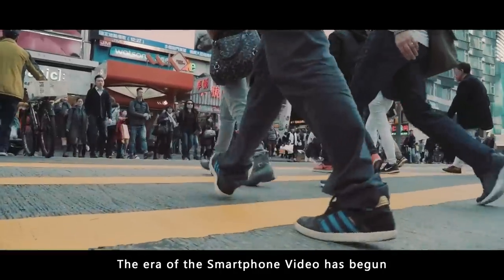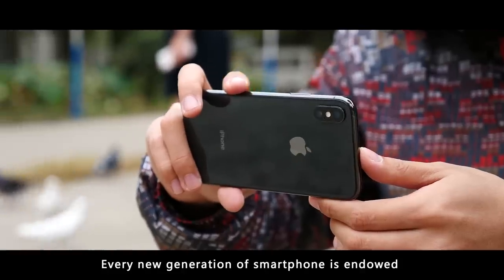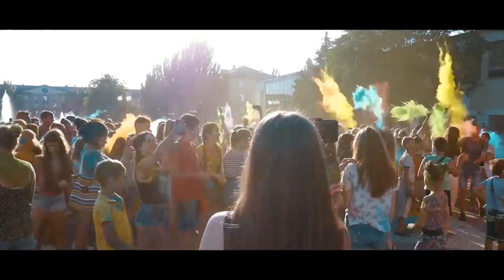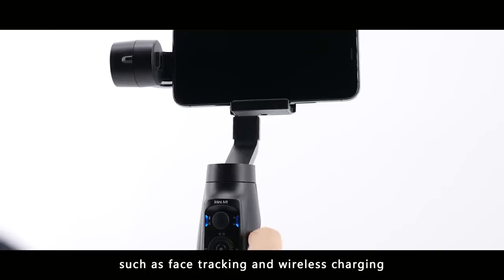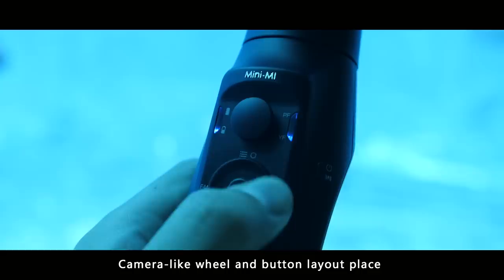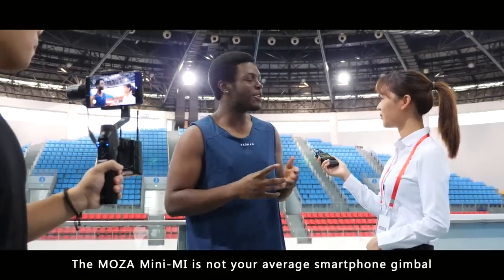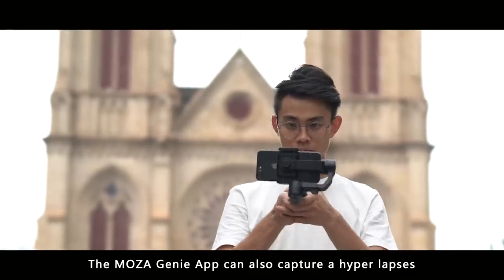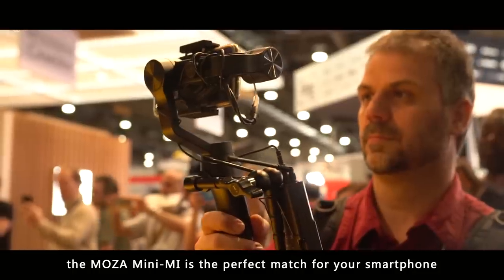MOZA Mini-MI-Maximize Your Creativity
Whether you are professional filmmaker, or amateur videomaker.
People with great passion can change the world for better!

Family weekend-keep it real!
Friends party-live it up!
Couple travel-make it sweet!

It is MOZA Mini-MI, transforming the simple into the brilliant!
Maximize your creativity, let out your passion, share your story.

SPECIAL DEAL for MOZA Mini-MI+MOZA Charging Tripod package!!!